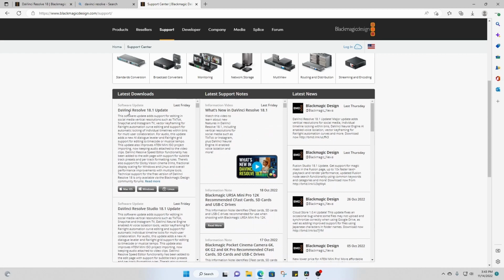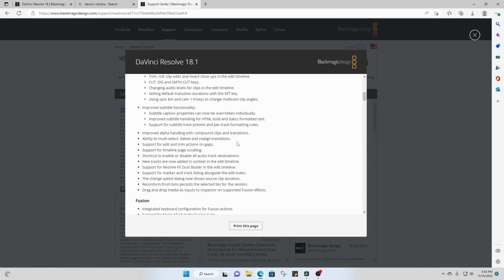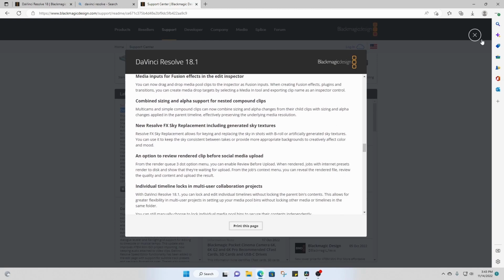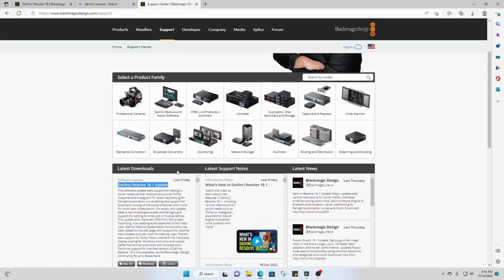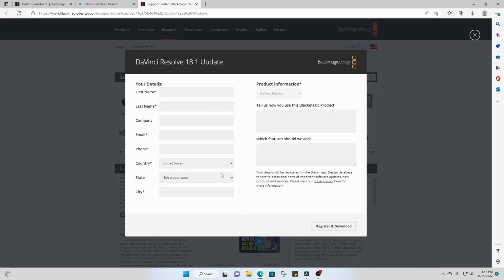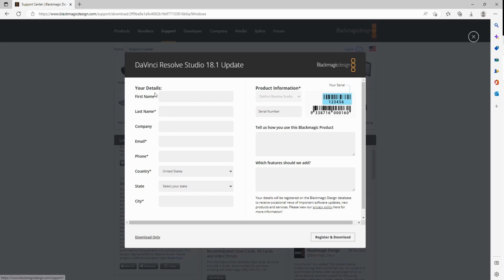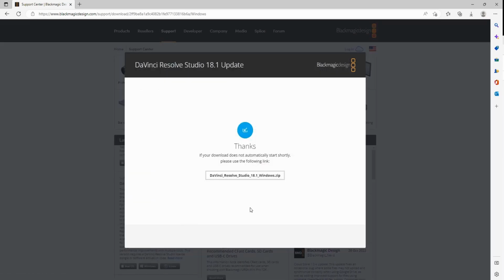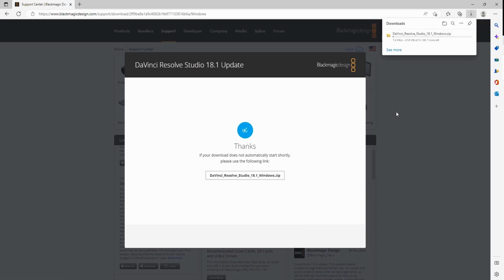How to download and install Davinci Resolve 18/18.1 FOR FREE in less than 3 Minutes!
This is a short and sweet tutorial on how to download and install the latest version of Davinci Resolve (18.1) for Free!